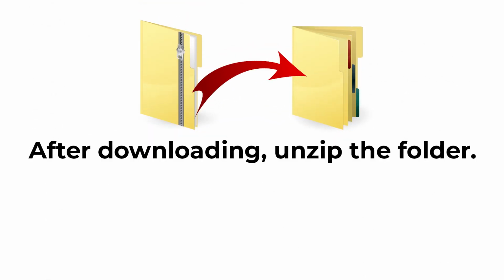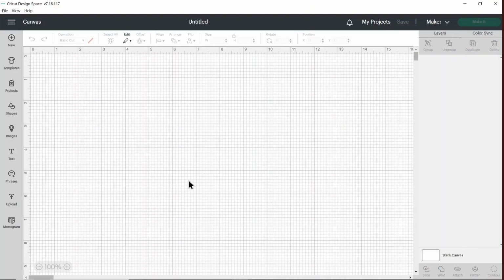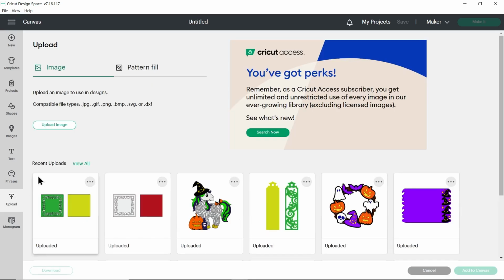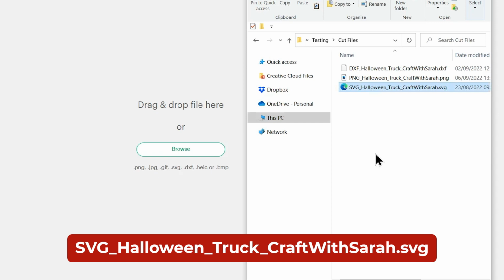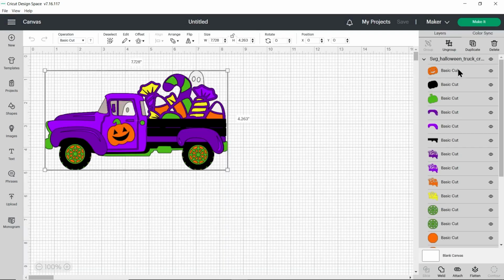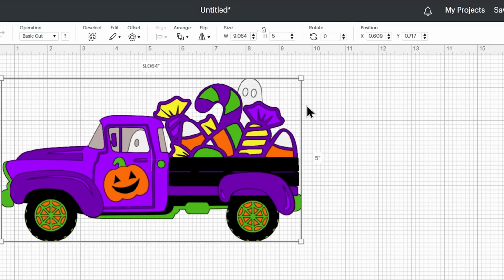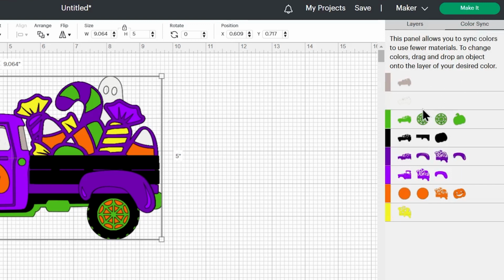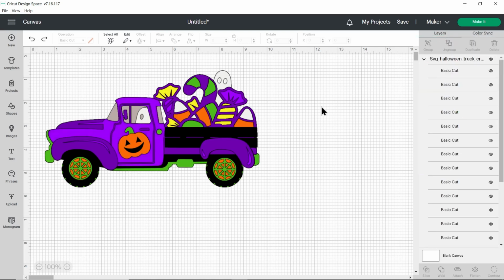HCC Day 15 🎃 Layered Halloween Truck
Today's project is this spooky Halloween truck layered papercraft project.

Happy crafting,
Sarah 🥰